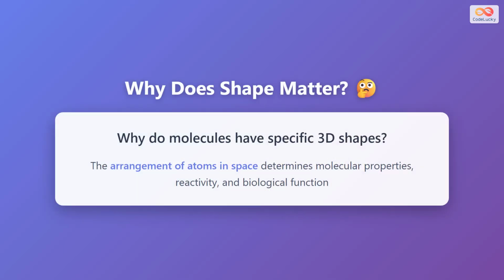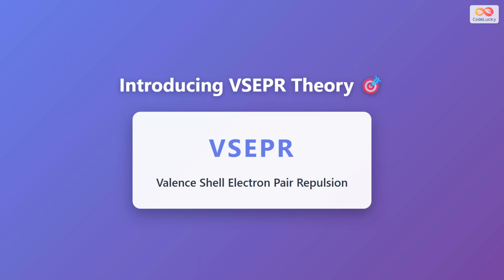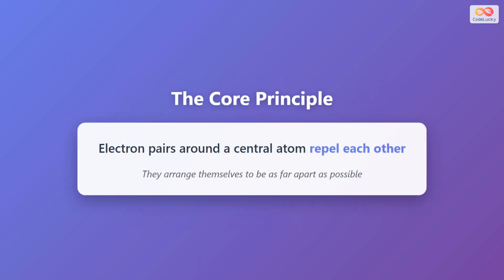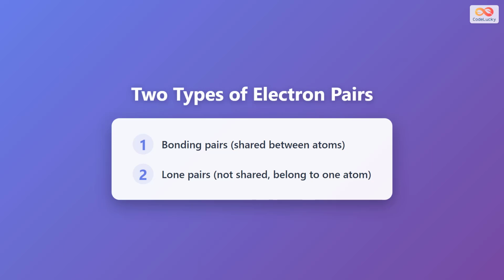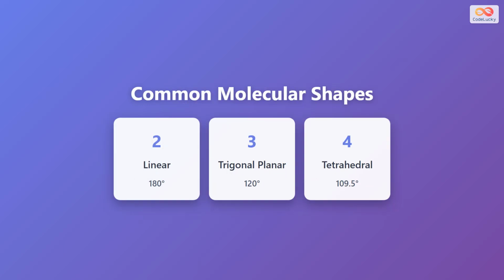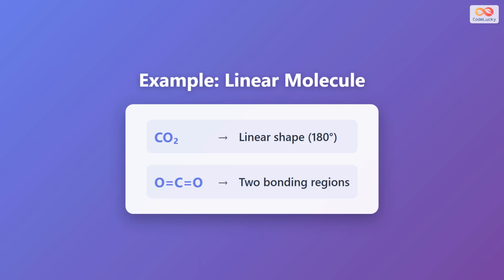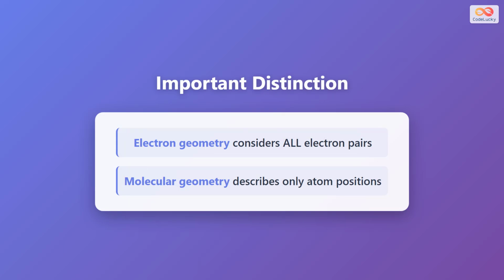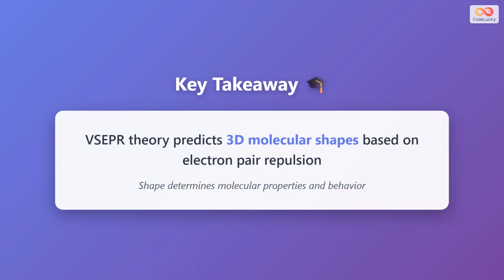Molecular Geometry Explained: VSEPR Theory & 3D Shapes of Molecules | Chemical Bonding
🔬 Master Molecular Geometry and VSEPR Theory! 🔬

Learn how molecules adopt specific 3D shapes and why molecular geometry matters in chemistry! This comprehensive tutorial covers VSEPR theory (Valence Shell Electron Pair Repulsion) and explains how to predict molecular shapes.

✨ What You'll Learn:
• Why molecular shape determines chemical properties
• Real-world applications in drug design and biology
• Introduction to VSEPR theory fundamentals
• Understanding electron pair repulsion
• Bonding pairs vs lone pairs explained
• Common molecular geometries: Linear, Trigonal Planar, Tetrahedral
• Bond angles for different shapes (180°, 120°, 109.5°)
• Difference between electron geometry and molecular geometry
• Step-by-step examples including CO₂

🎯 Perfect for:
• High school chemistry students
• College/university chemistry learners
• Anyone studying chemical bonding

📚 Part of our Chemical Bonding Series - covering everything you need to know about how atoms connect and molecules form!

Understand how 3D molecular shapes affect polarity, reactivity, and biological function. From DNA's double helix to pharmaceutical drug design, molecular geometry is everywhere!

Chapters:
00:00 - Molecular Geometry
00:35 - Why Does Shape Matter?
01:14 - Real-World Impact
01:57 - Introducing VSEPR Theory
02:37 - The Core Principle
03:18 - Two Types of Electron Pairs
03:59 - Common Molecular Shapes
04:44 - Example: Linear Molecule
05:24 - Important Distinction
06:14 - Key Takeaway
06:58 - Outro